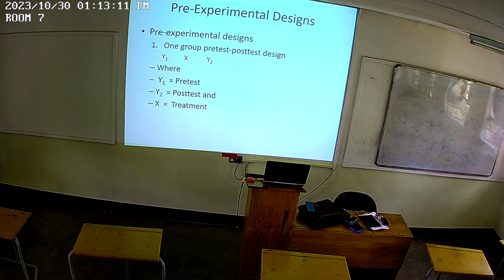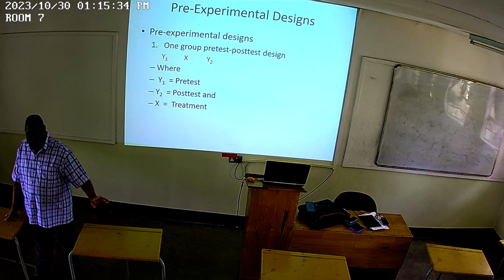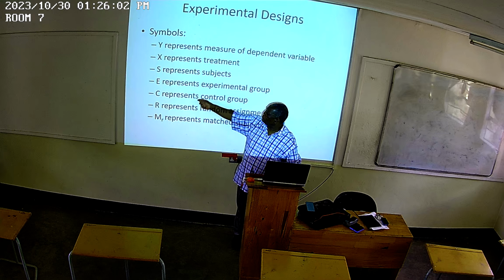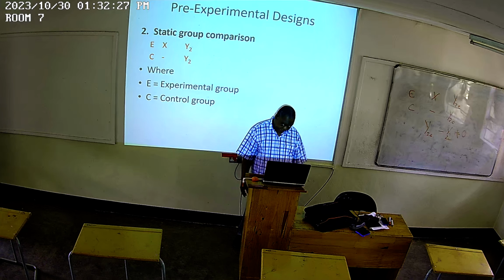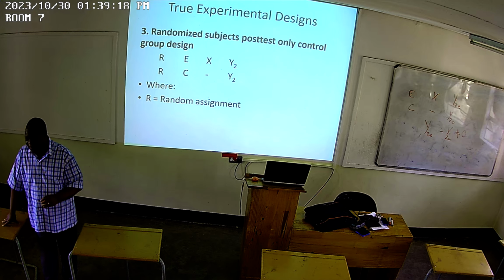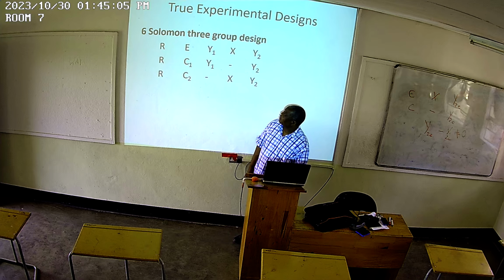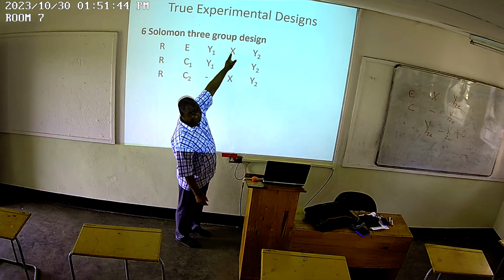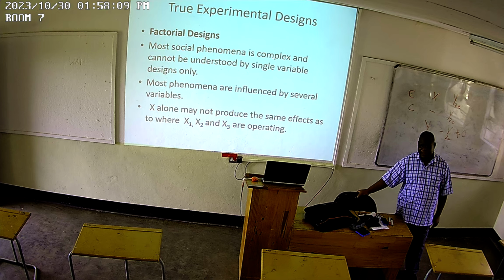Research Methodology 30th Oct Class 1